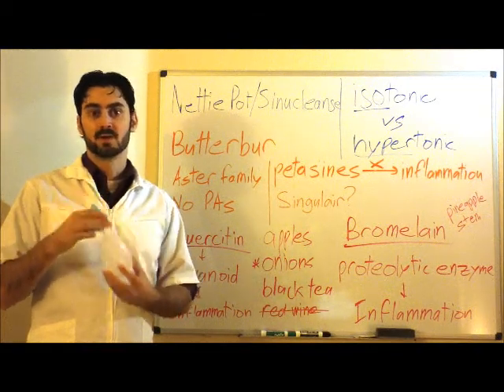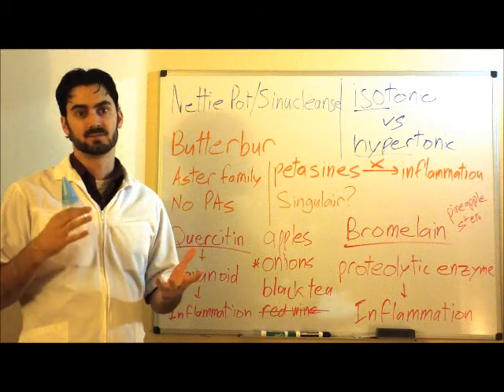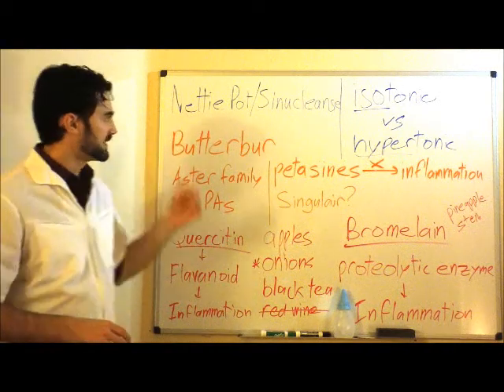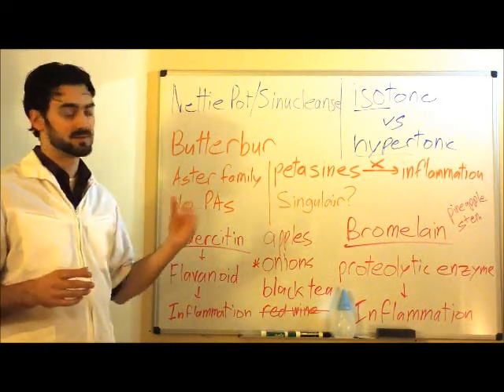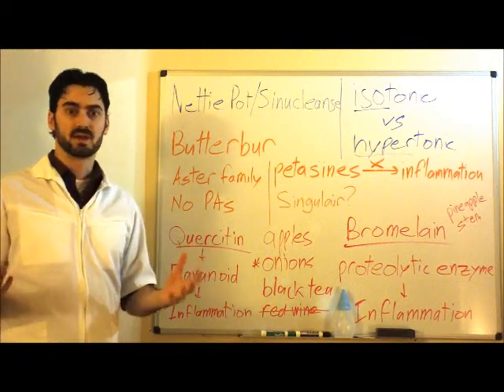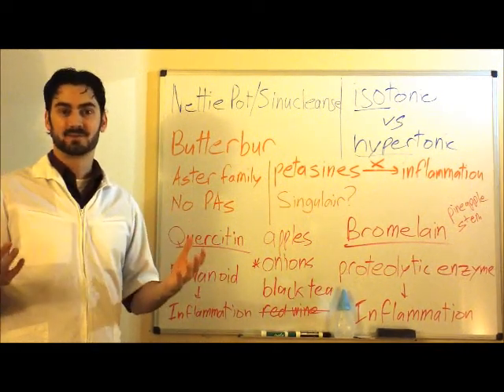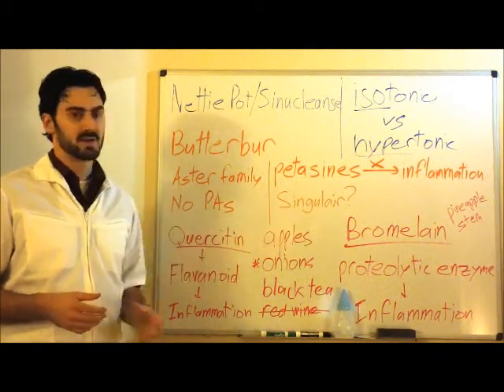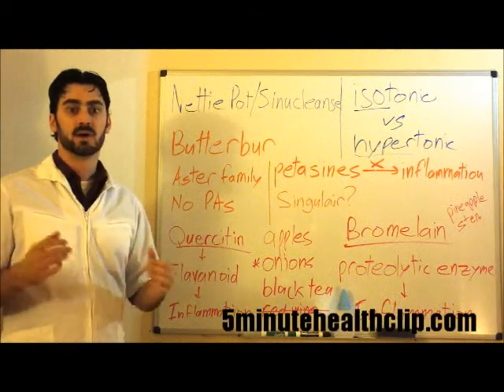Natural Allergy Treatments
This informational video is about evidence based natural allergy treatments including butterbur, quercitin, and bromelain that can be used to treat runny nose, itchy eyes, and inflammation.